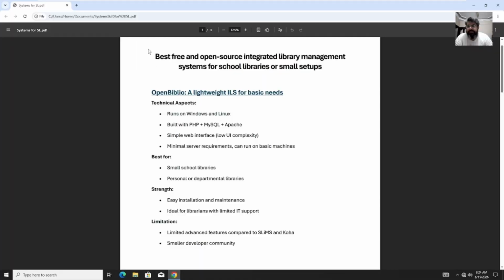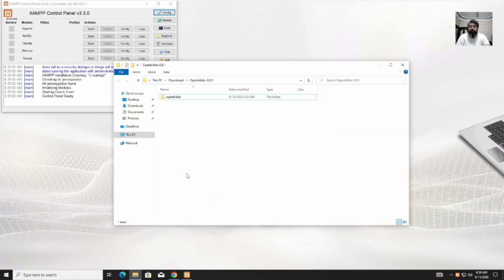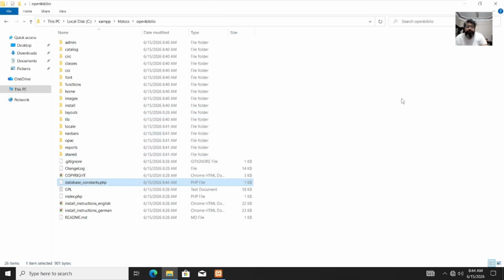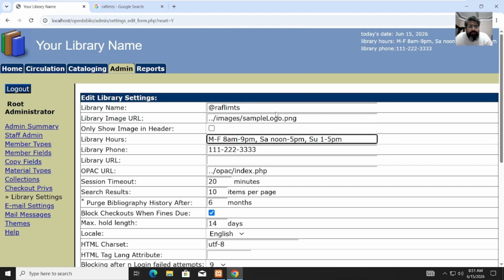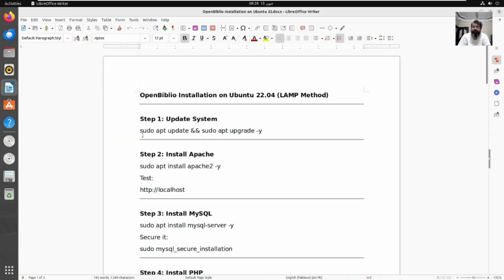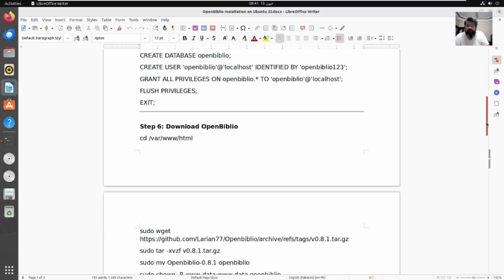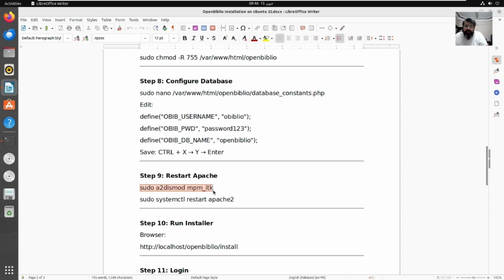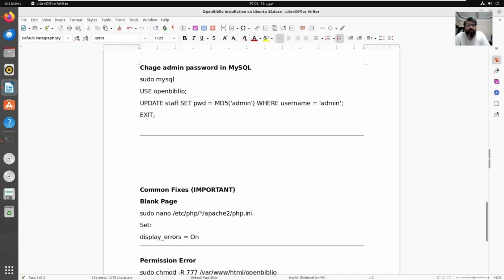Best Library Systems for Schools | OpenBiblio, SLiMS & Koha | Install OpenBiblio on Windows & Ubuntu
Looking for the best library management system for schools or small libraries? In this video, I explore top open-source library systems including OpenBiblio, Koha, and SLiMS, comparing their features, ease of use, and suitability for small setups.

✅ Learn how to:

1. Choose the best library system for schools
2. Compare OpenBiblio vs Koha vs SLiMS
3. Install OpenBiblio latest version on Windows
4. Install OpenBiblio on Ubuntu step-by-step

This guide is perfect for librarians, school administrators, and beginners seeking a simple, cost-effective library automation solution.

💡 Whether you're setting up a school library, small college, or personal library, this video will help you get started quickly.

📌 Topics Covered:

Best open-source library software
OpenBiblio features & installation
Koha vs SLiMS comparison
Library automation for beginners
Windows & Linux installation guide

📘 The complete guide used in this video is available for organizational and commercial use